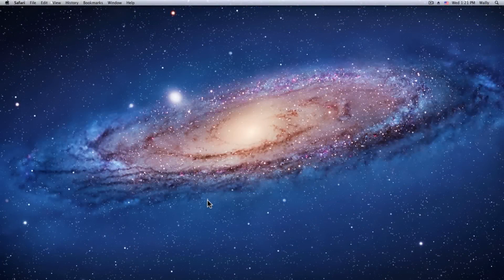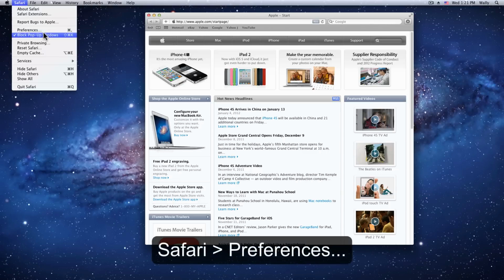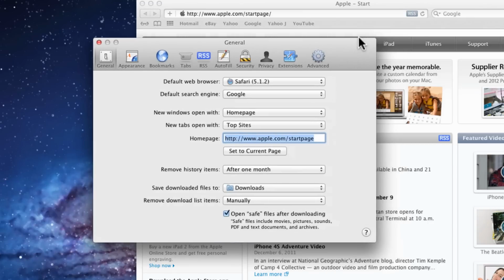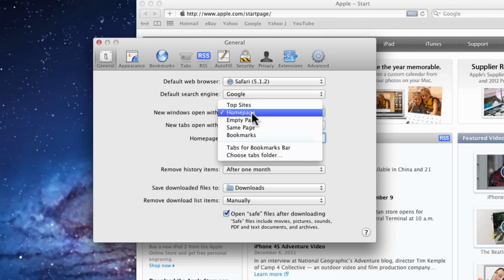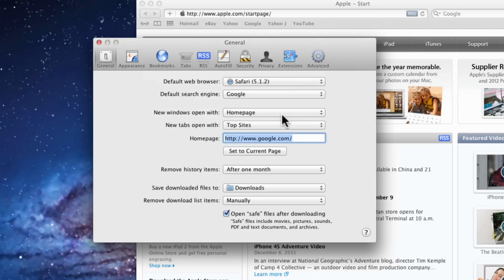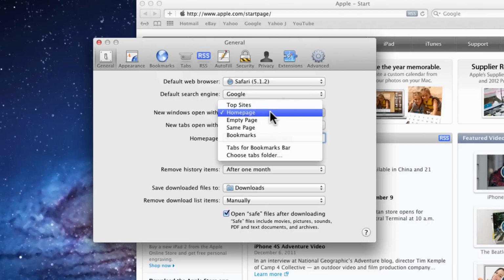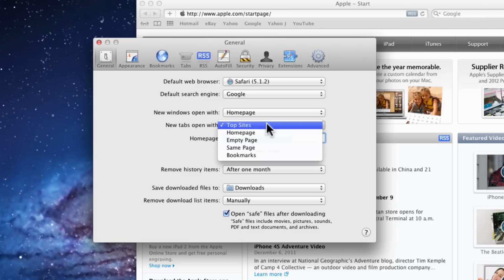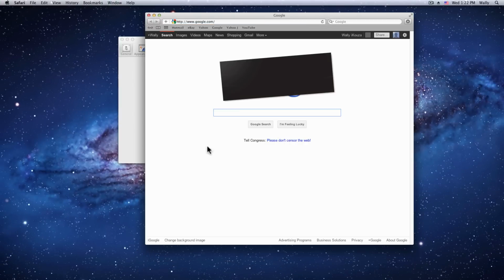Mac Tutorial - How to change Safari Home Page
In this tutorial you will learn how to change
- Safari Home Page
- New Taps Page
- Safari Web Browser
- Default search engine